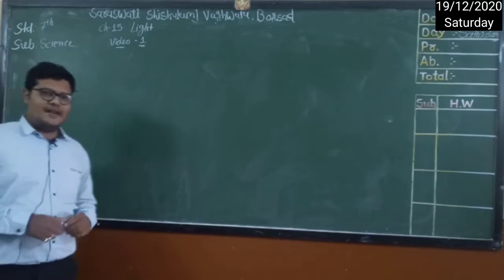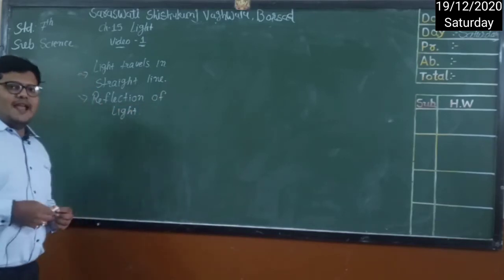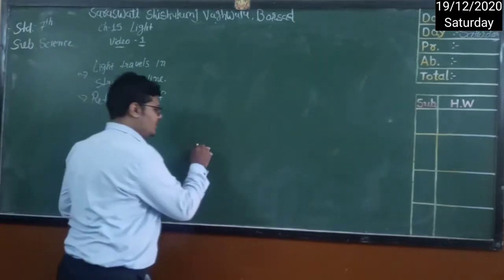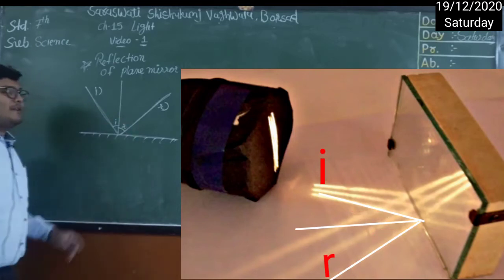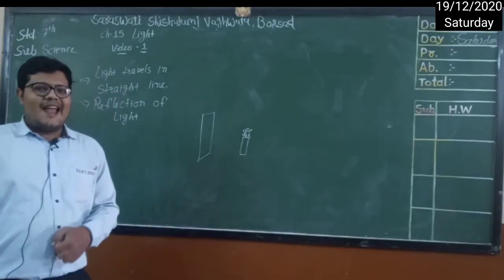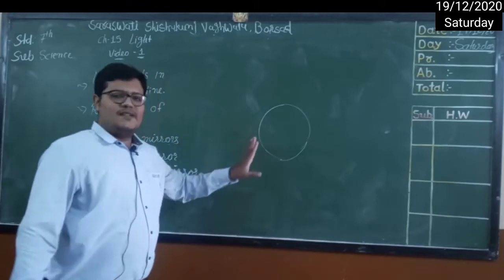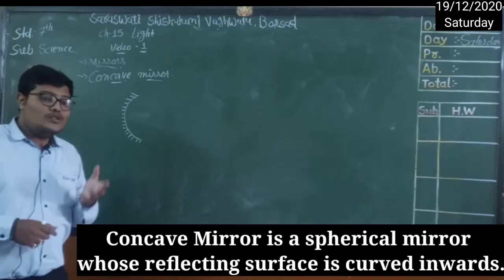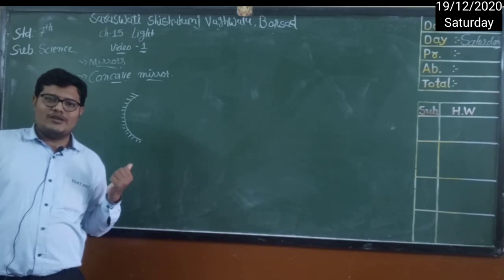Std 7 English Medium(SEMT) Subject - Science Video 1 Date 19-12-20